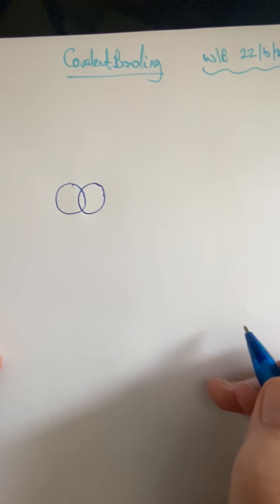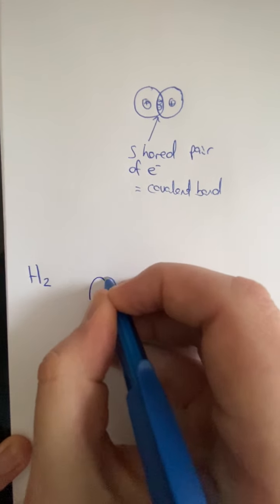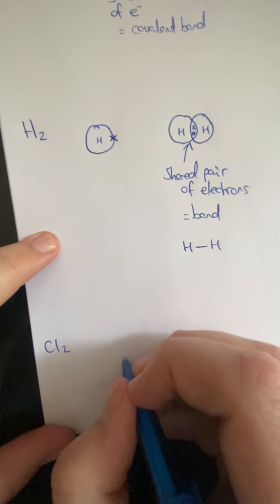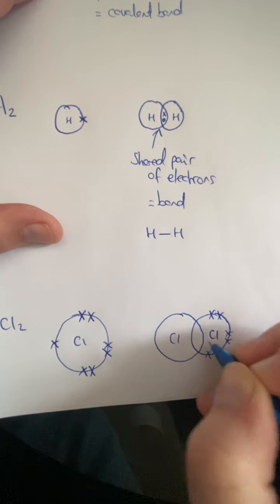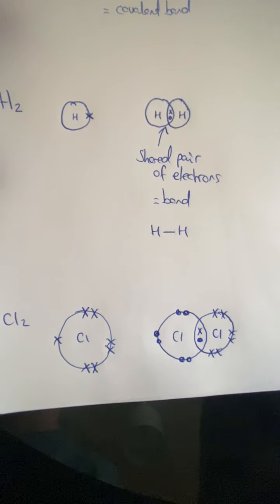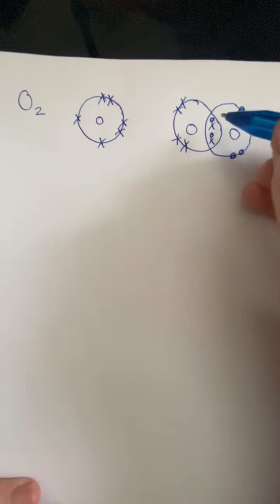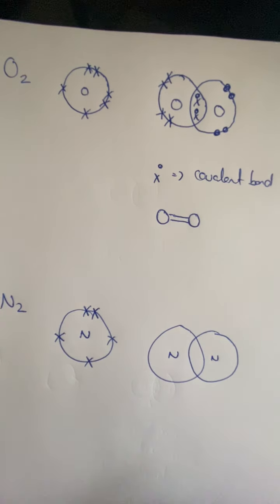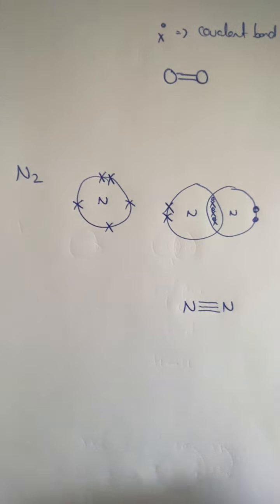Covalent Bonding in Diatomic Elements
NATIONAL 5: Examples of Dot and Cross (outer electron) diagrams in diatomic elements.